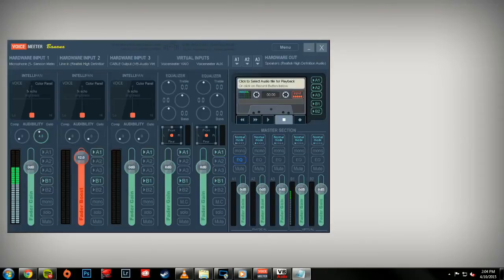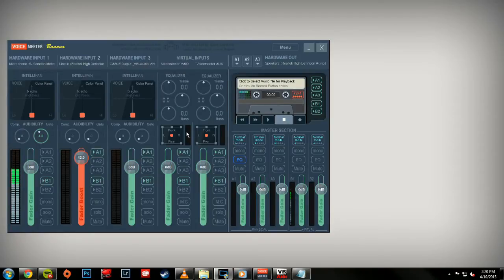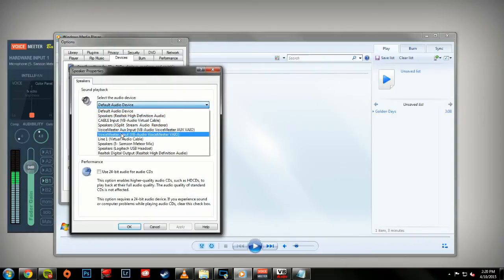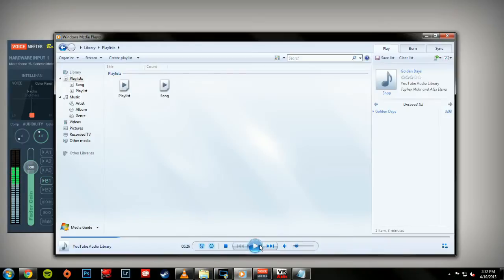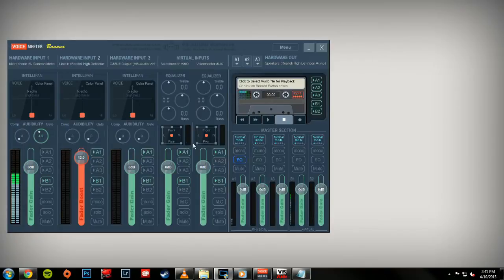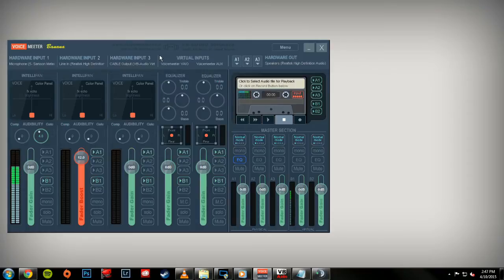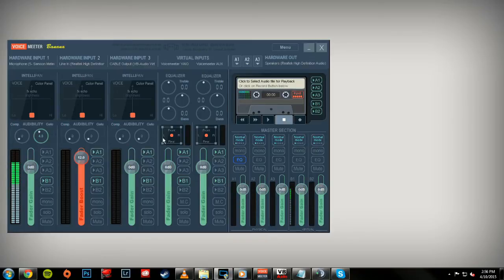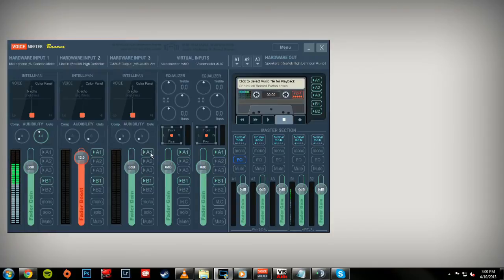VoiceMeeter Banana Guide - Part 2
In this video I dive deeper into VoiceMeeter Banana to help with your set up in OBS/Xsplit and controlling what is being broadcast to your stream. Be sure to check out the first guide, explaining basic setup and use with OBS/Xsplit,